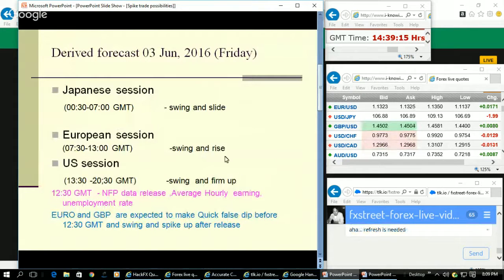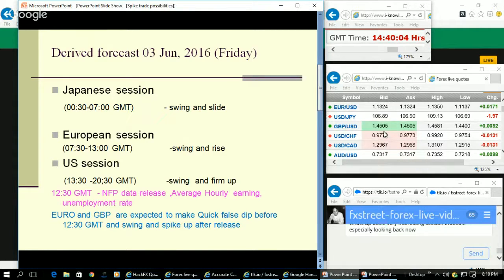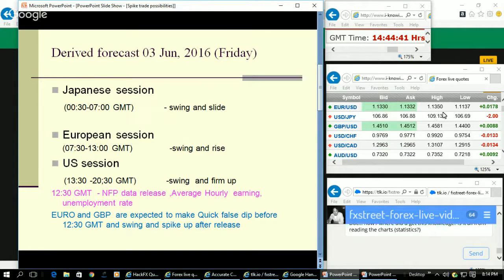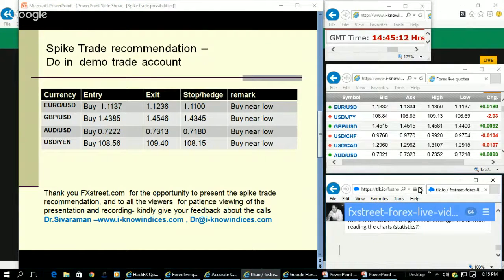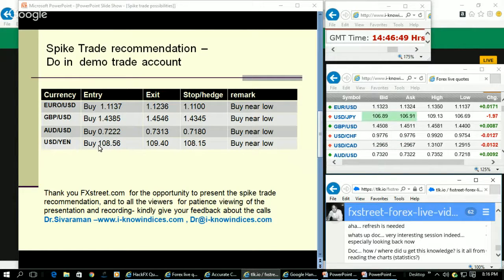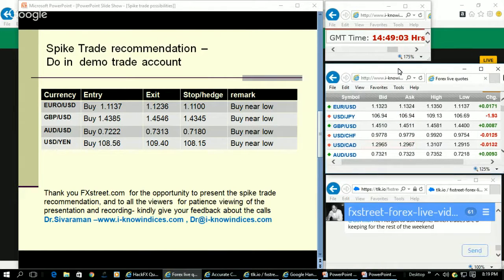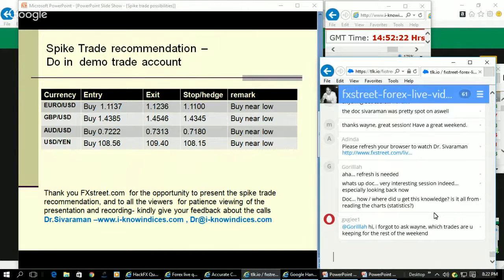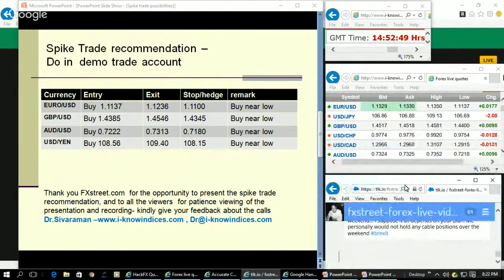Spike Trade Calls - Non-Farm Payrolls POST release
A new concept of live trading. in his pre and post data even tracking market. Dr.Sivaraman will give during the first part, The Pre, his algorithm based forecast and market reading before the prime event along with trade calls and then, he will show the results during the second part, The Post, of the webinar explaining how forecast and trading strategies help to earn consistently from the market.